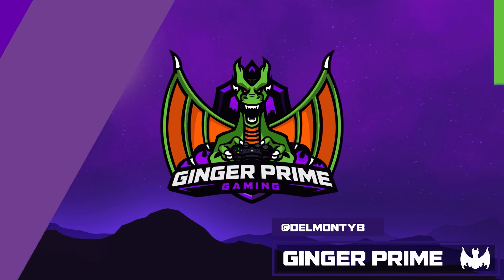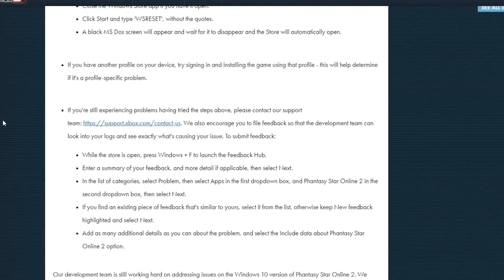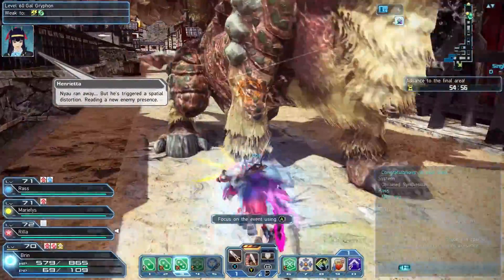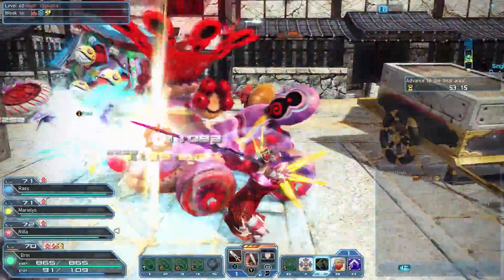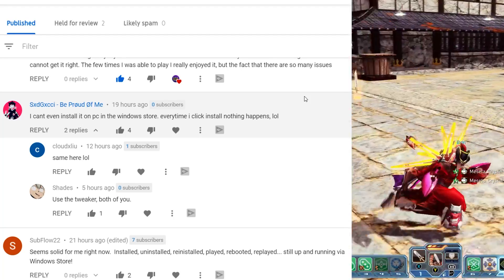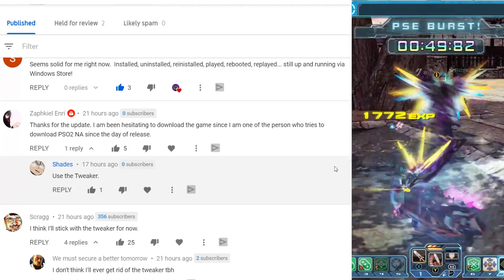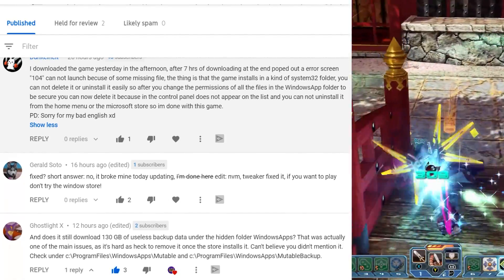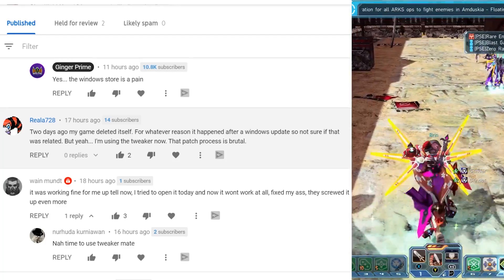PSO2 Windows Store Issues Continue | Player Feedback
PSO2 Windows Store Issues Continue | Player Feedback | Ginger Prime Gaming

Windows 10 Download and Installation Troubleshooting Guide has been posted and it covers what we've covered in trying to troubleshoot the store and PSO2 on Windows 10.

Ginger Prime is a Video Game Channel that loves to talk about Video Games. Here you will find a focus on ARPGs (Action RPGs) like PSO2 (Phantasy Star Online 2), Anthem, Outriders, and more multiplayer RPGs that I'm excited to share. This channel will focus in on news and guides, so if you need any help, just let me know.

Outline
0:00 Introduction
1:00 Awesome Video